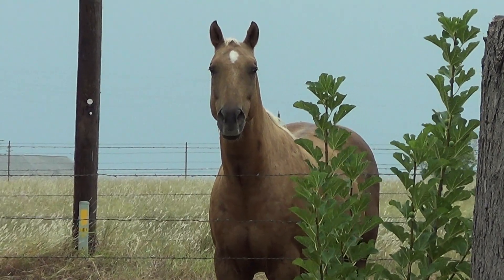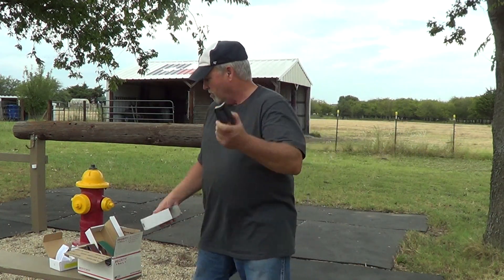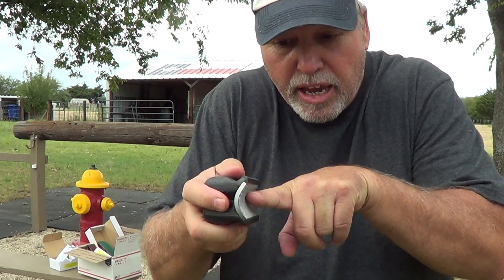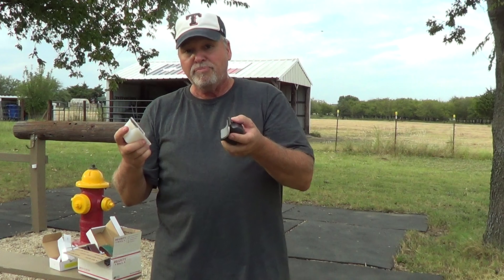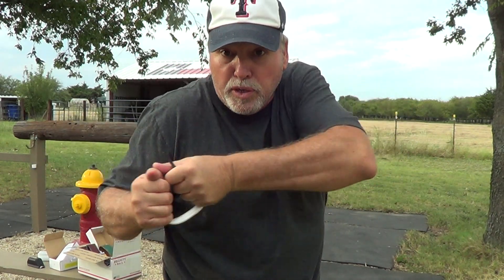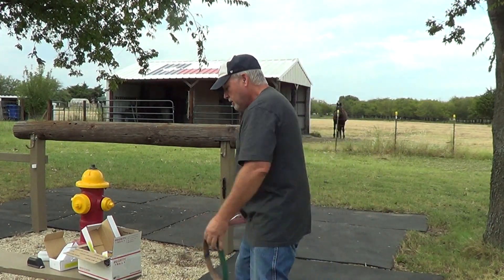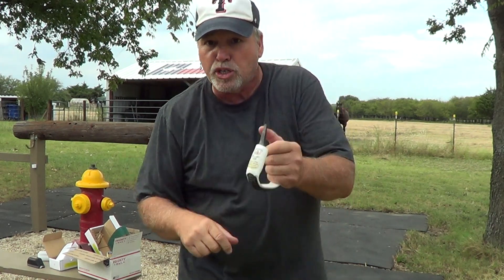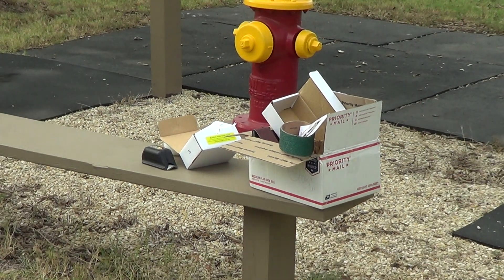Part 1 Evolutionary Hoof Care Products Review - Hoof Care Without Shoes Is Catching On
thinklikeahorse ItIsNeverTheHorsesFault I have had lots of request on what I think about these products, so I was sent a few to use and review. So in this video I just show the products and give an initial opinion on them, without using them. Part Two will be me using them on the boys.

Here is link to their website with products and video links on the tools being used.